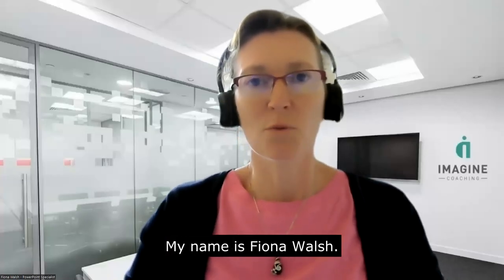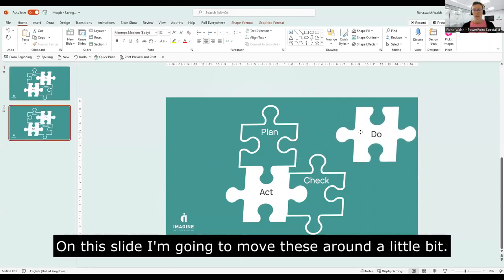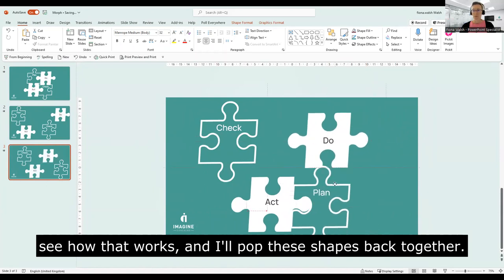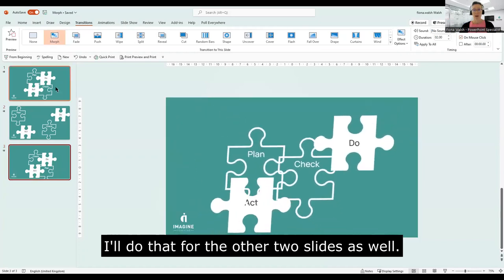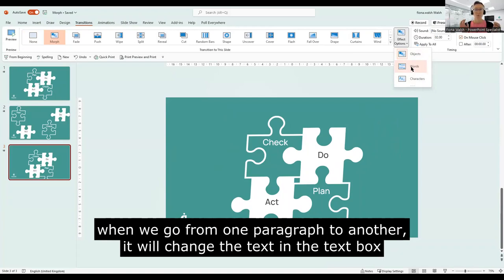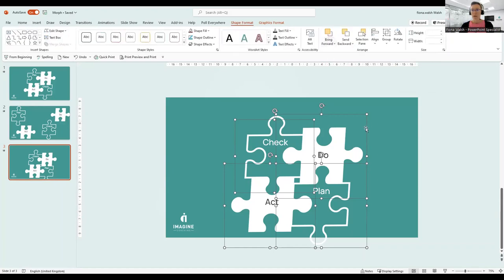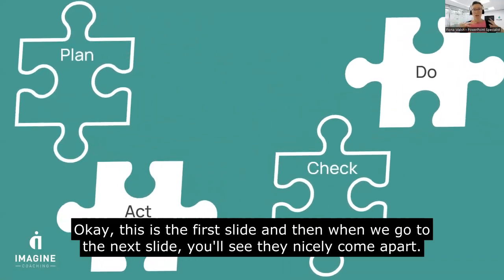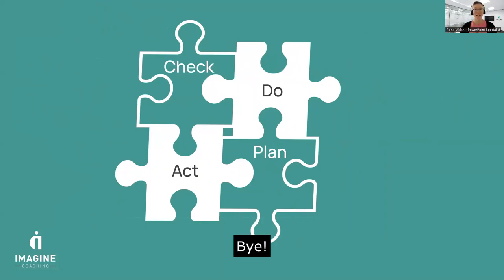How to use the Morph Transition in PowerPoint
The Morph Transition feature in PowerPoint allows the user to animate smooth movement from one slide to the next. It can be used for objects, words or characters.
In this video, I show you an example of how to use the Morph Transition to seamlessly transition between slides.